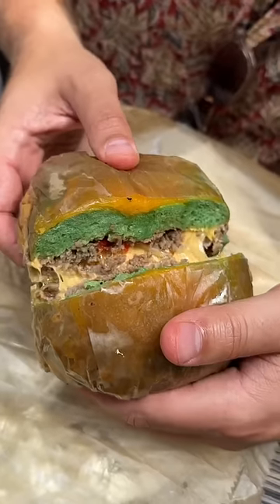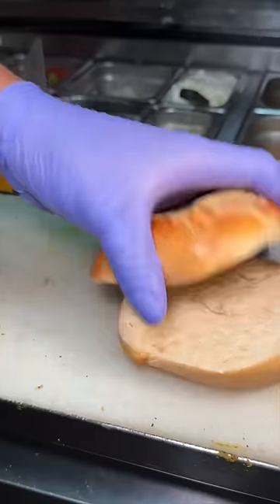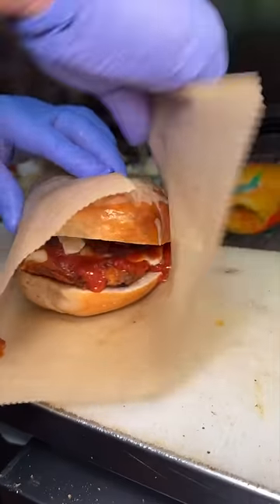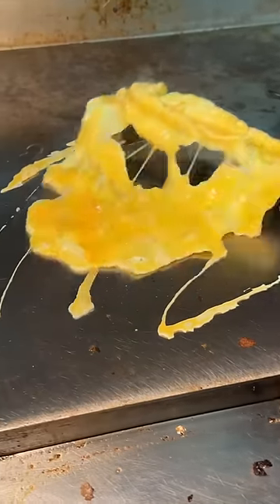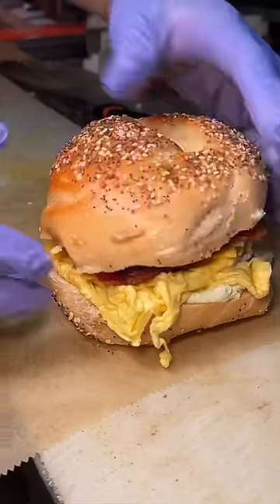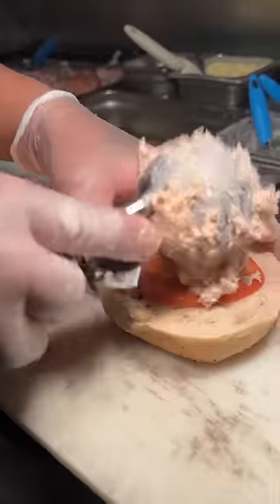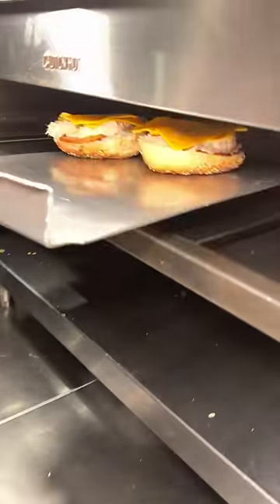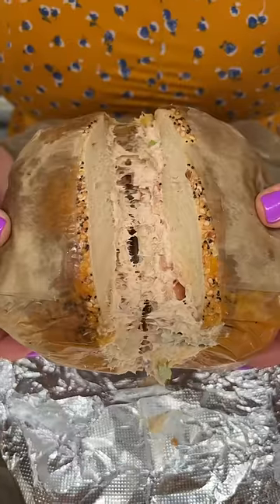Part 3 of 3: ALL OUT at one of our FAVORITE BAGEL SHOPS in NYC! (Best Bagel & Coffee)